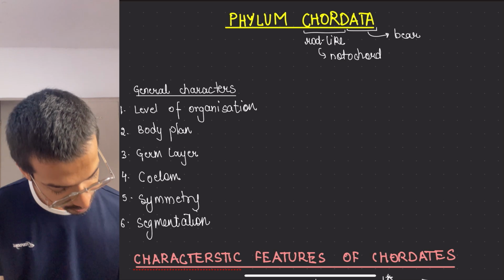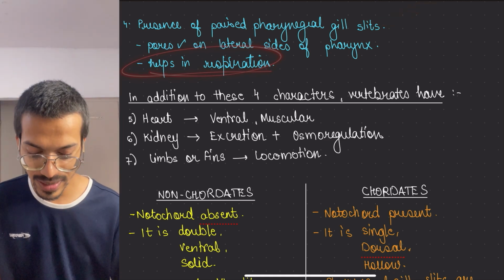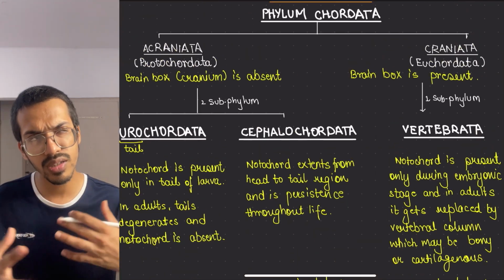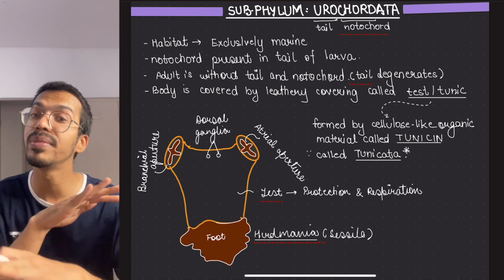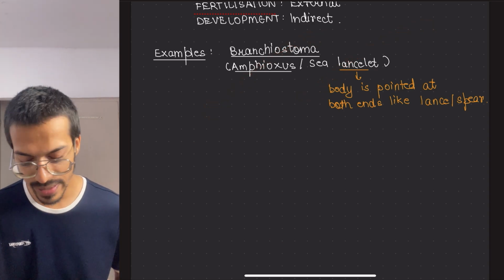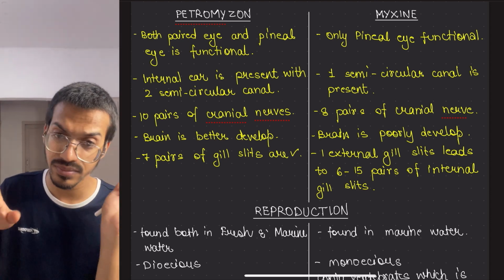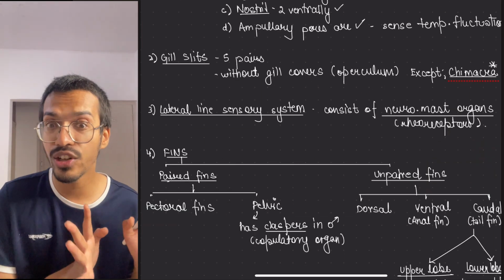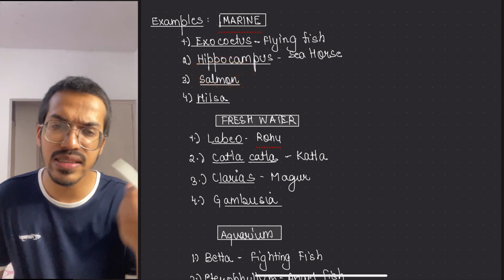Animal Kingdom Part 5 : Phylum Chordata Uncovered: From Notochord to Vertebrates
Delve into the fascinating world of phylum Chordata—the group that includes vertebrates (fish, amphibians, reptiles, birds, mammals) and two less-known invertebrate subphyla: tunicata (sea squirts) and cephalochordata (lancelets). In this animated biology lesson, you’ll discover:
 • The five key chordate features: notochord, hollow dorsal nerve cord, pharyngeal slits, endostyle (thyroid precursor), and post-anal tail  ￼
 • How these structures evolve and adapt across different life stages and taxa
 • The evolutionary significance of gill slits turning into jaws, gills, or inner-ear structures  ￼ ￼
 • The distinction between vertebrates and invertebrate chordates
 • Insight into chordate evolution—from simple lancelets to complex mammals

Perfect for students, educators, and science enthusiasts looking to strengthen their understanding of animal diversity and evolutionary biology.